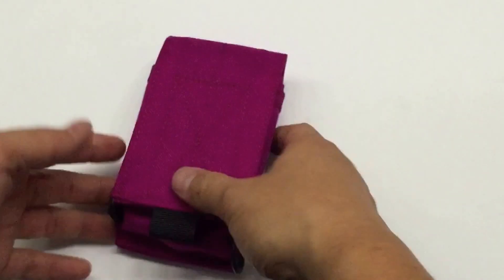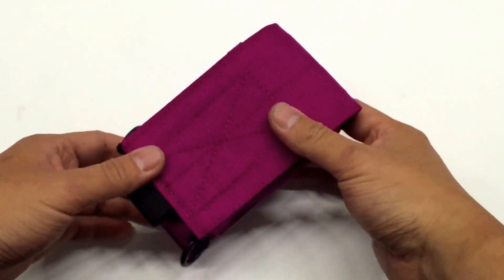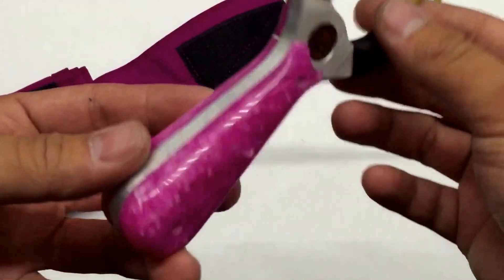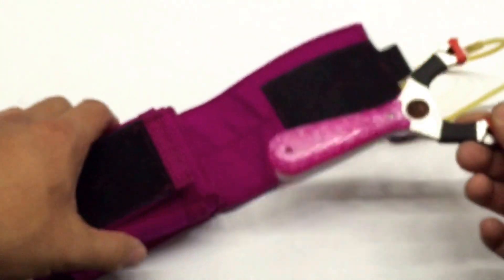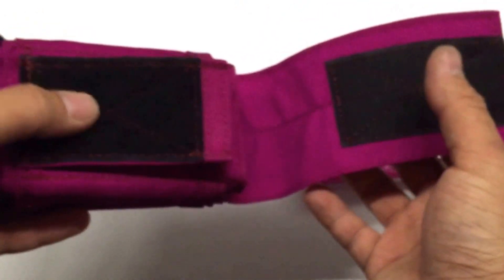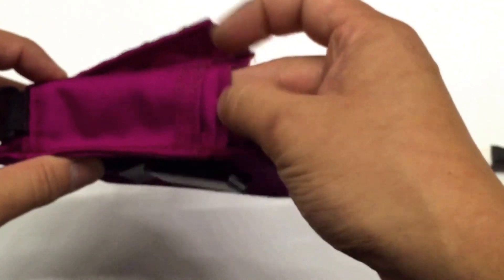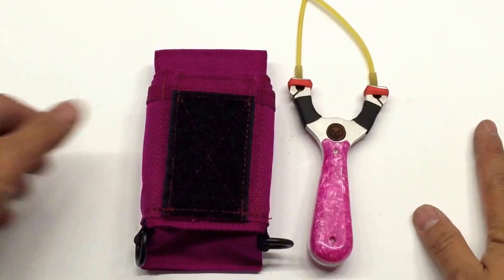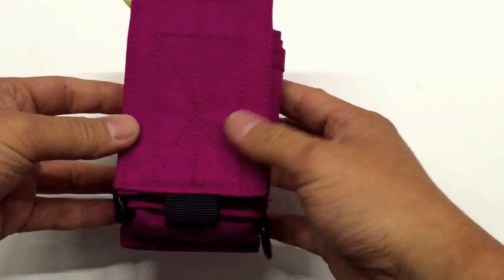Metro Made | Cream Soda Shooter + Skinth slingshot ammo belt pouch.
A Metbro Unishot with Pink Pearl Kirinite with a Skinth Solutions prototype slingshot belt pouch